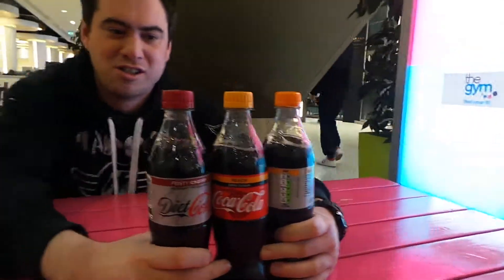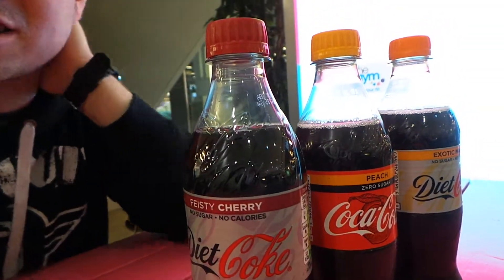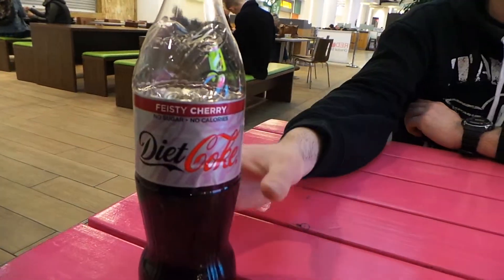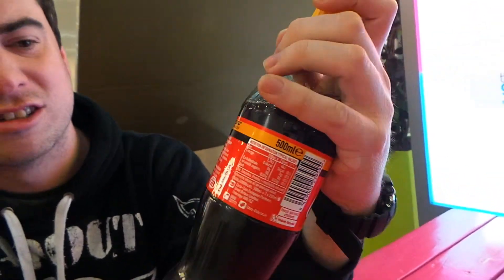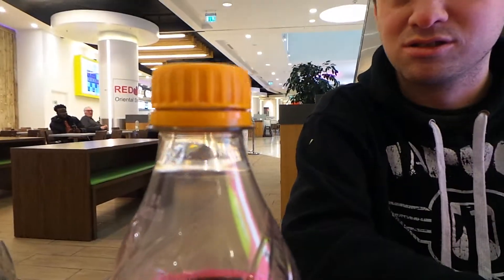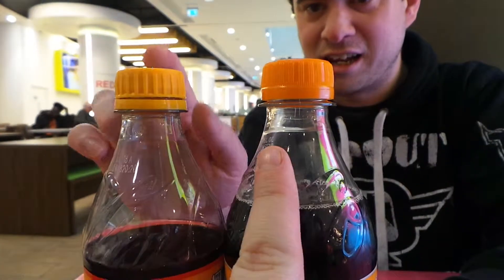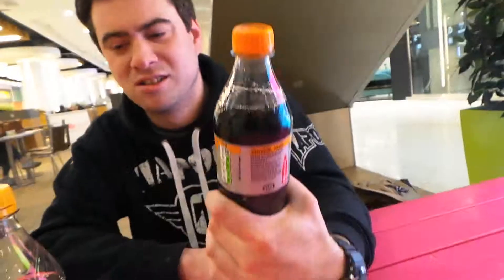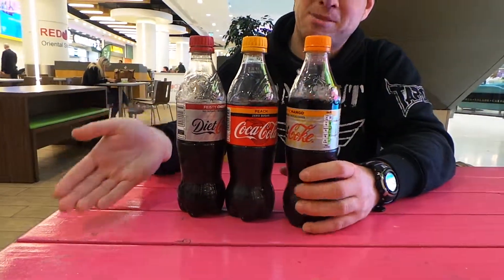Taste Test #6 | Drinking 3 new Coca Cola flavours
Another taste test video on Coca Cola's new flavours they recently released: Exotic Mango, Peach & Fiesty Cherry.